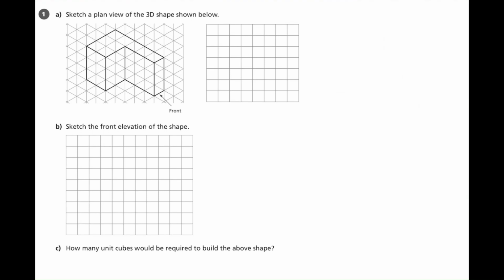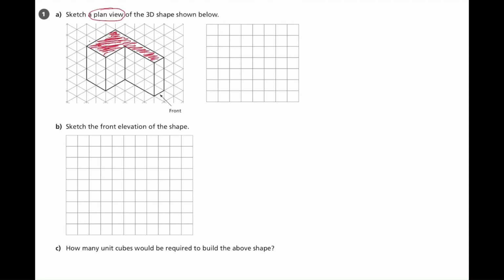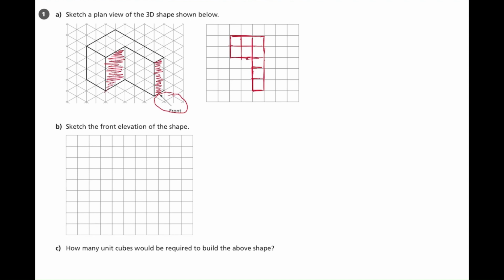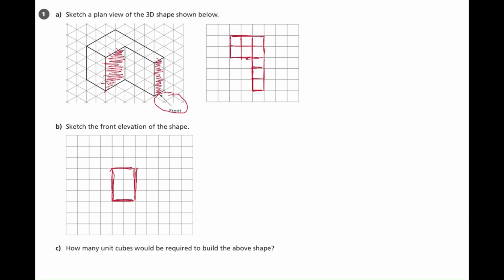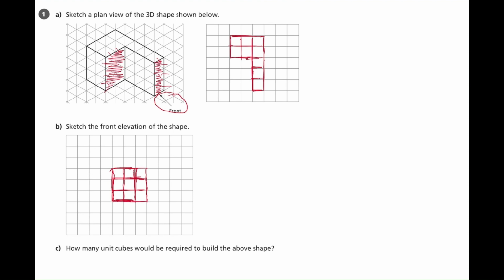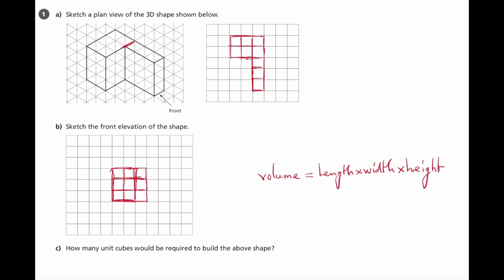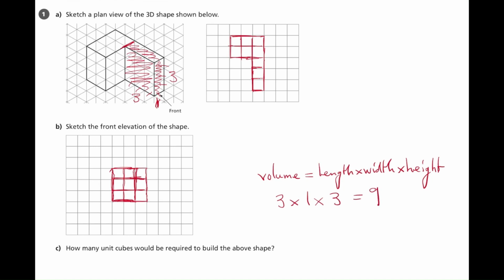Nets, Plans and Elevations - AQA GCSE Maths Foundation